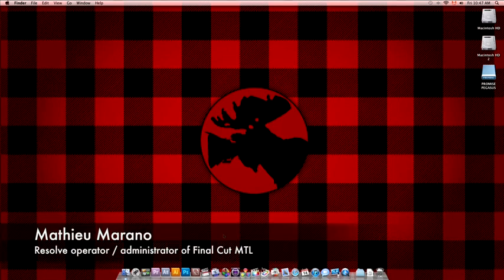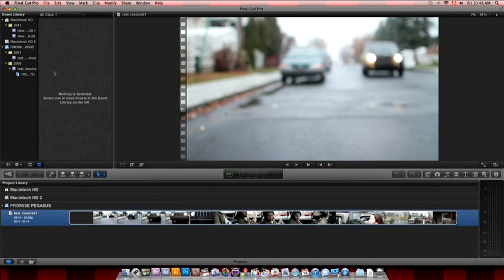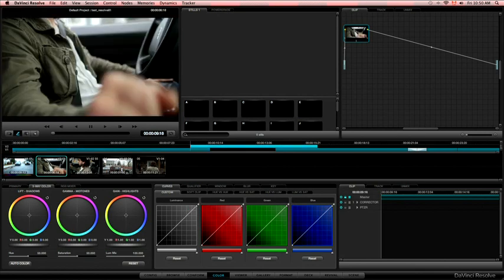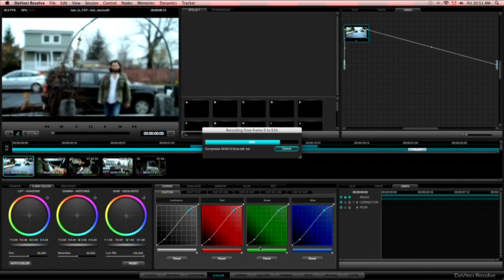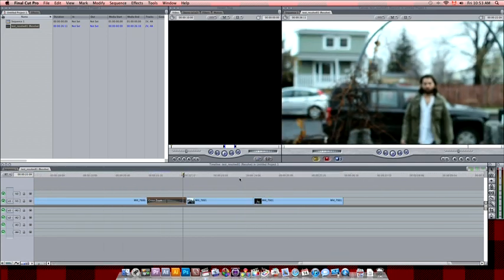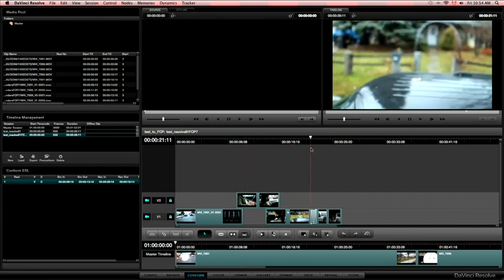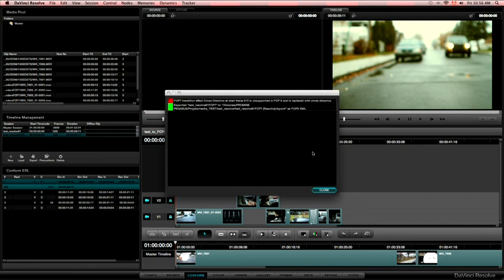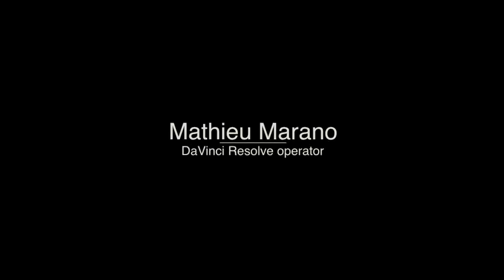FCPX to Resolve to FCP7 and back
Since version 8.1 Resolve can open and export FCP X XML format. This means that you can edit in FCP X, send the project to Resolve. The other cool thing is that Resolve can also generate and open FCP7XML.  This means that you can now send timelines from FCPX to FCP7 and from FCP7 to FCPX thru Resolve. Here's how